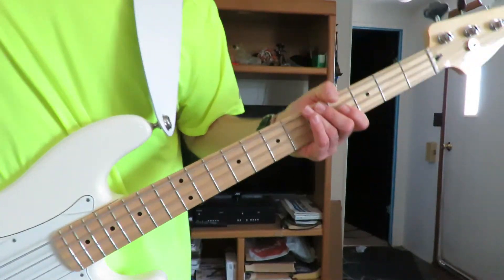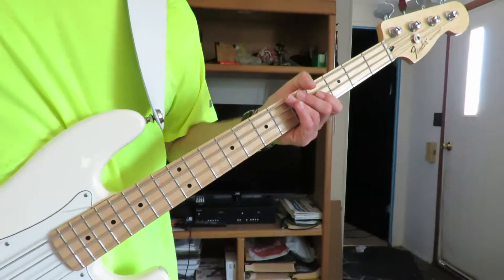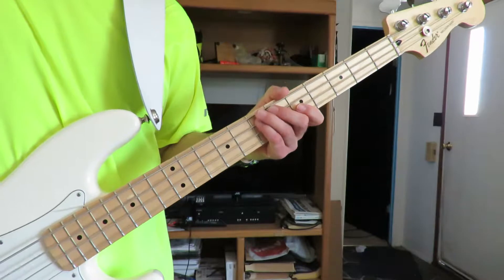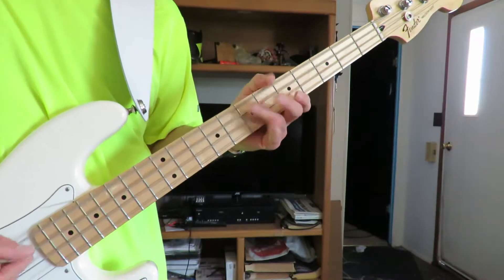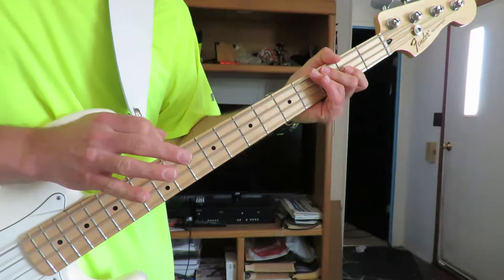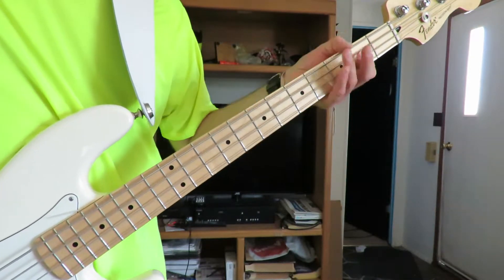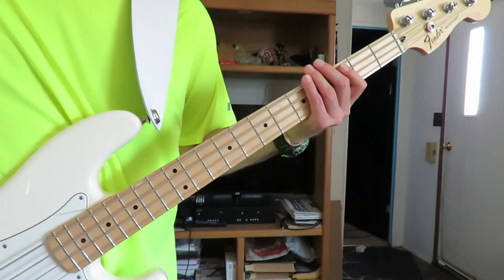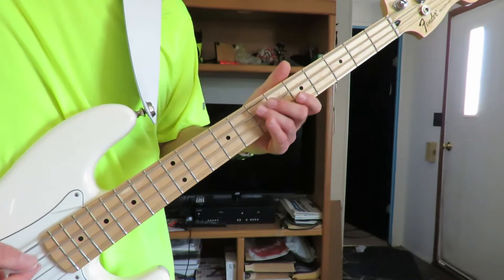HEXX Riff question for Mike